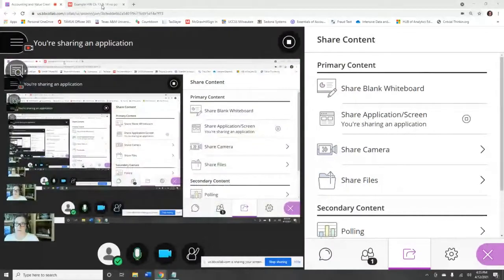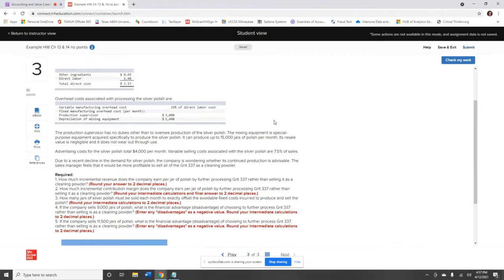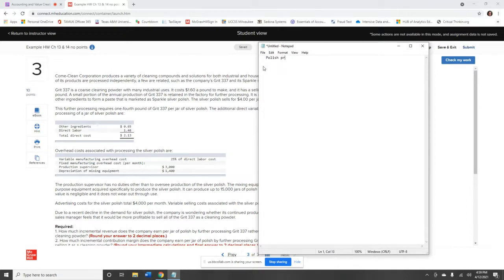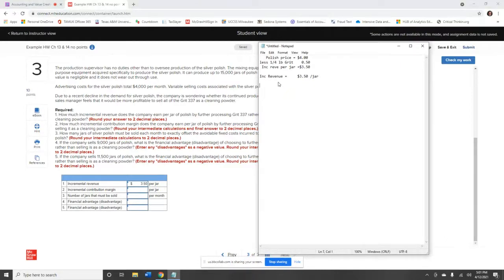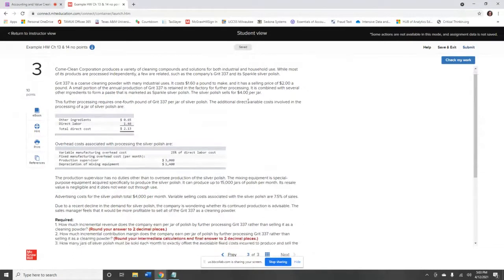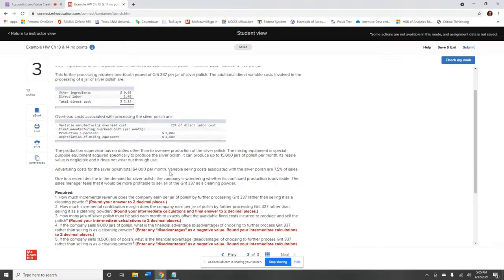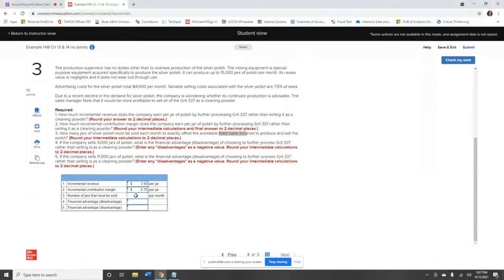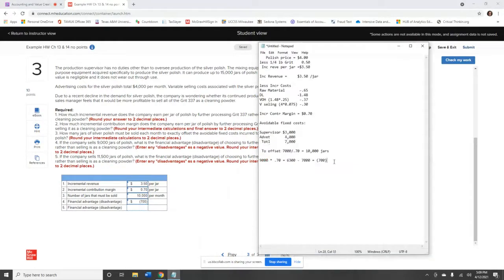Acct 5331 Problem 13-27